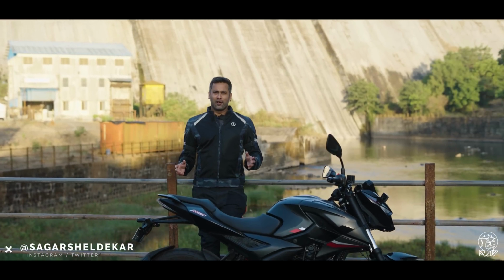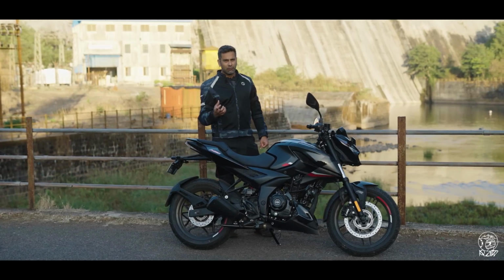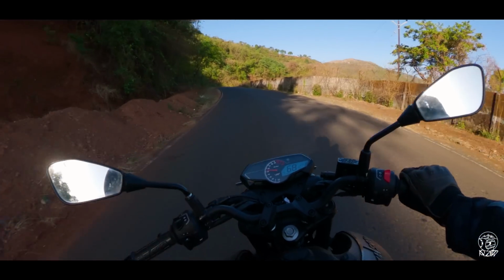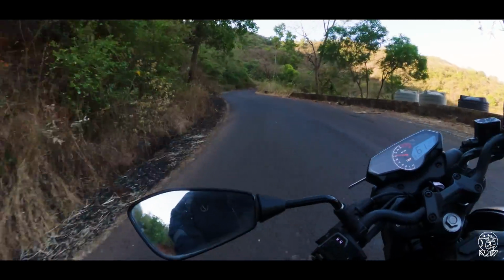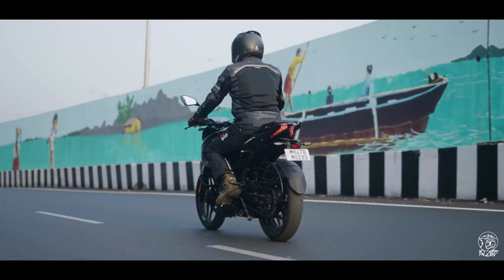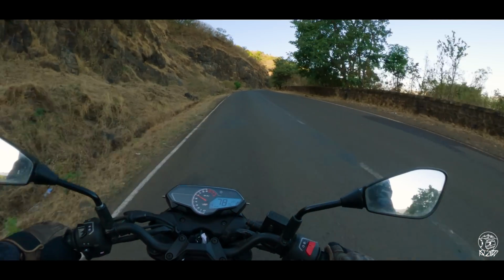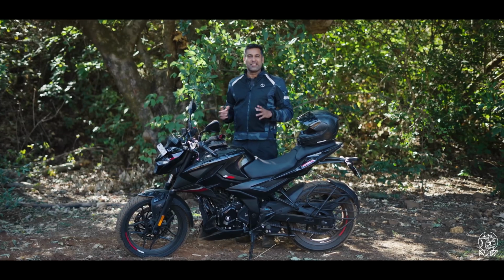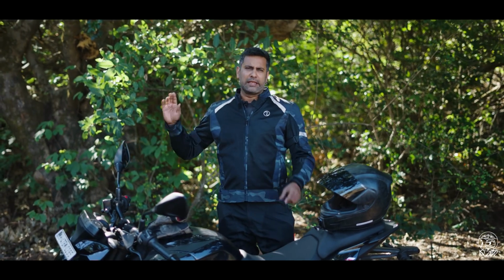2023 Bajaj Pulsar N250 Review | Most Powerful Pulsar VS Pulsar NS200 | Sagar Sheldekar Official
After long last, Sarge finally gets his hands on the most powerful Pulsar yet - The N250! With similar power and healthier dose of torque, does it have what it takes to take the fight to the recently launched Pulsar NS200 and the likes of the TVS RTR 2004v, the Yamaha FZ25 and the Suzuki Gixxer 250. Sarge hops on to find out.
Shot by Aravind G Ramanan and Aditya Vijayan